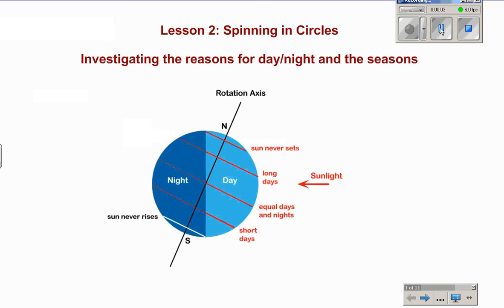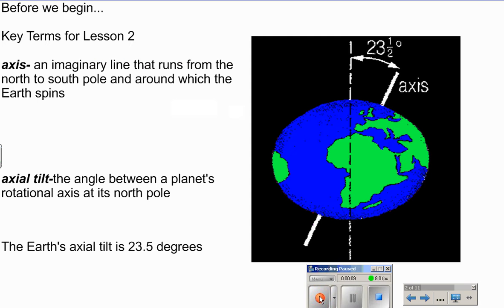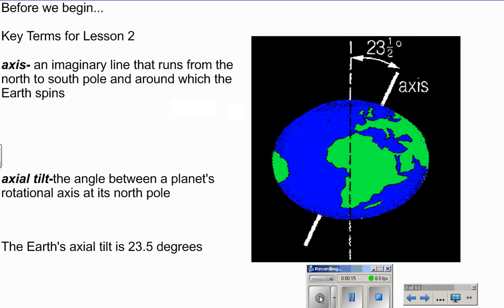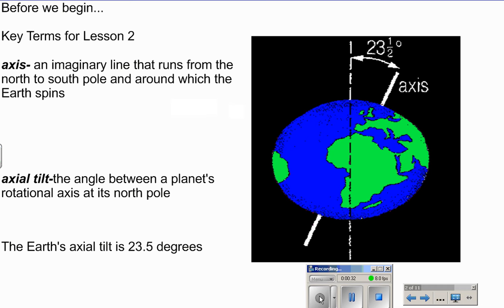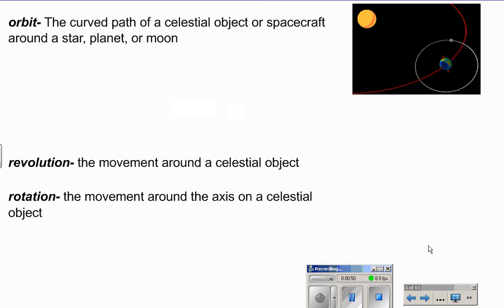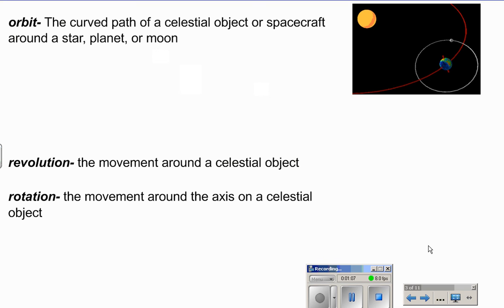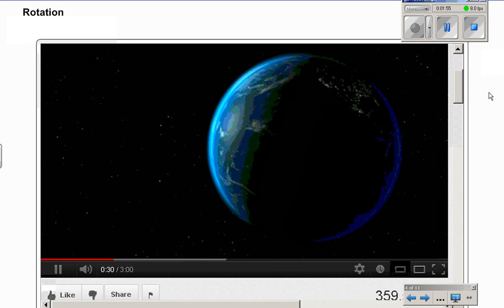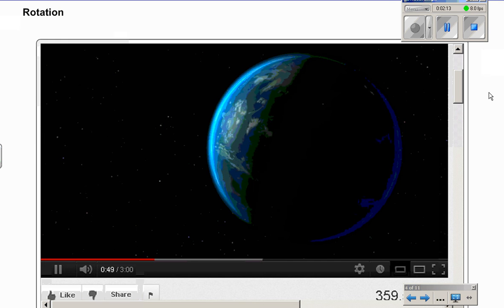Lesson2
Lesson 2: Reason  for seasons, day/night